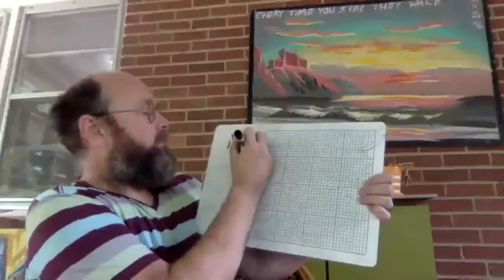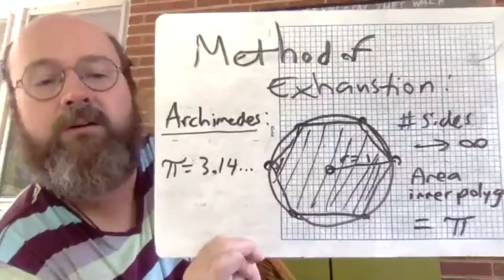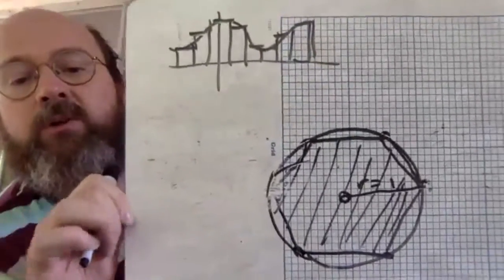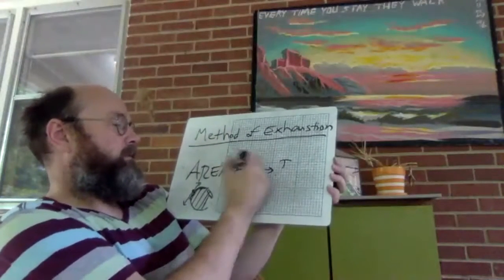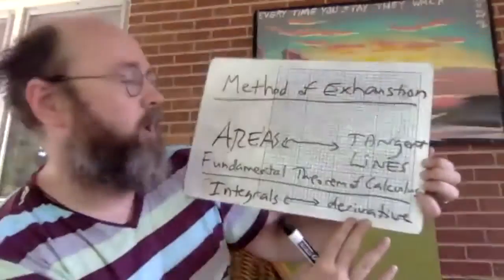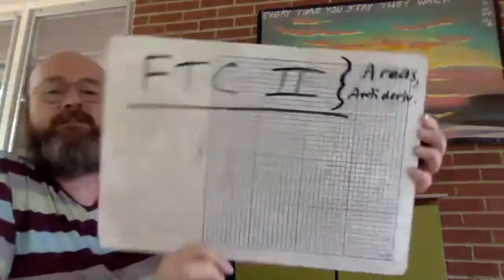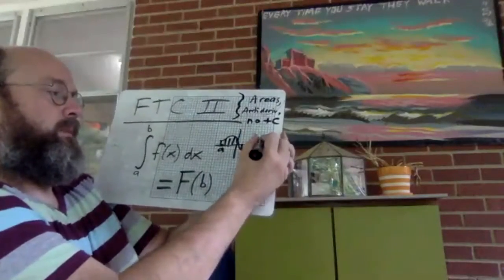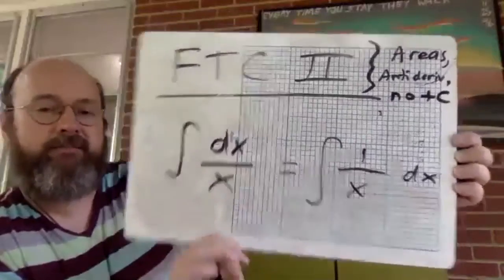MATH 2250E (Fri. 7/24/2020): Biggest idea of calculus: Fundamental Theorem of Calculus (FTC 1 and 2)